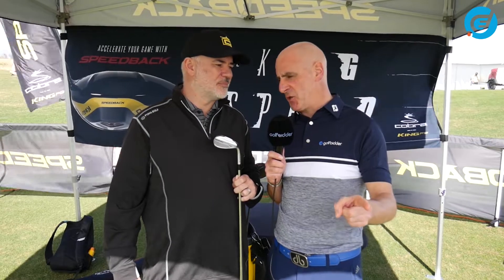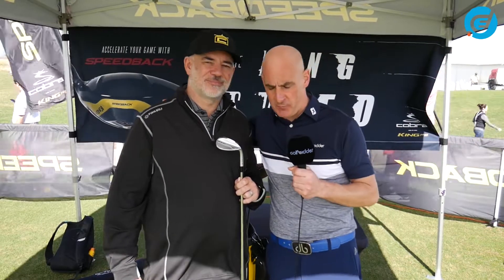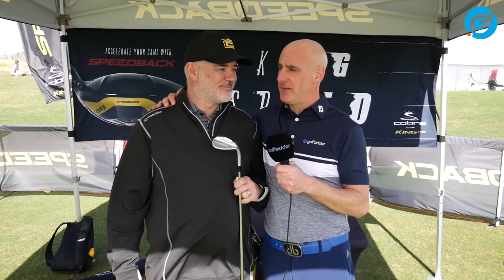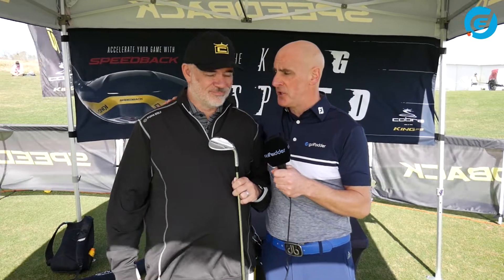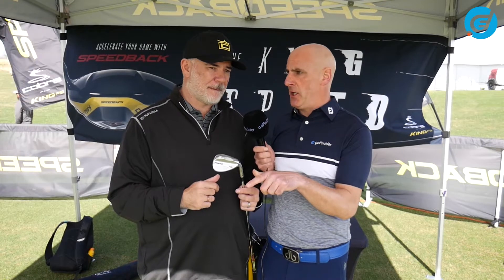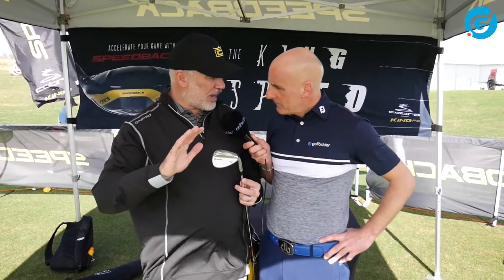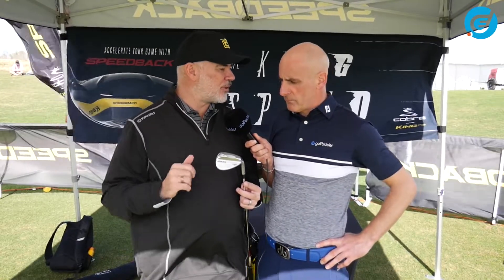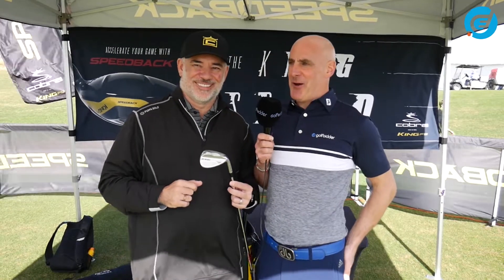IS MIM (METAL INJECTION MOULDING) THE FUTURE OF GOLF CLUB PRODUCTION?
The Doc gets technical with TO from Cobra about the future of golf club production - in particular MIM, or Metal Injection Moulding at the 2019 PGA Show.